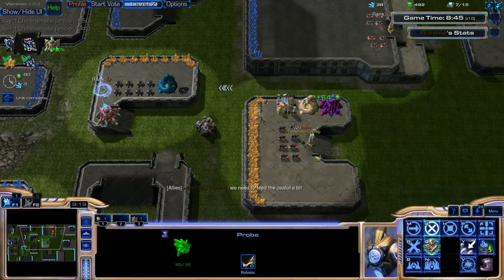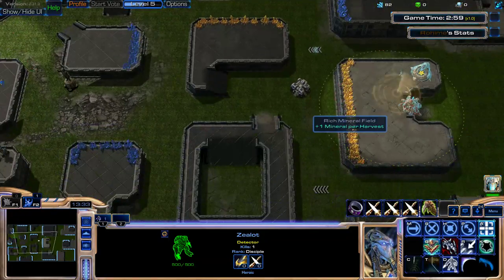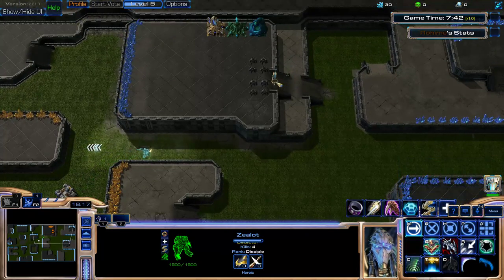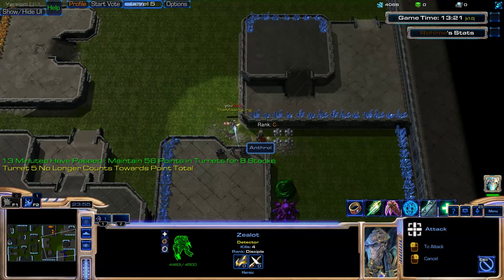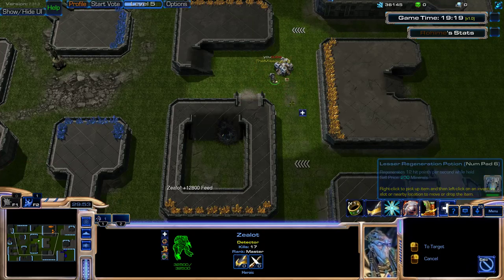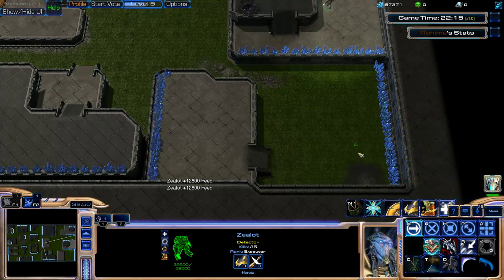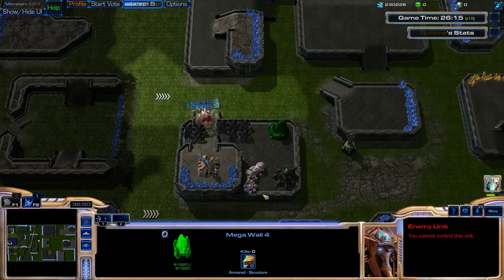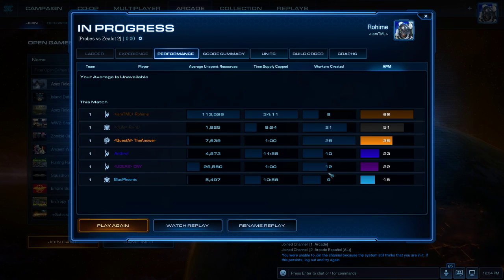Probes vs Zealot 2 - Small maps do play differently.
Hey peoples, a couple of games on smaller maps than usual.   Yes, there is currently a BLIZZARD bug (not a Rohime bug) in the Arcade lobby, that prevents lobbys greater than 10 players from starting.

To add your comments to the bug report - please ask blizzard (politely) to make your games playable again !      All comments will keep the thread at the top of the list, therefore more visible to blizzard.